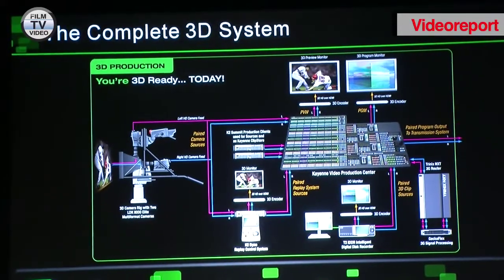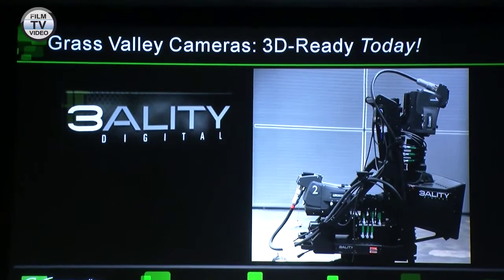Aktuelle Technologie-Trends aus Grass-Valley-Sicht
Jeff Rosica, Senior Vice President bei Grass Valley, äußert sich über aktuelle Trends und Technologien in der Broadcast-Branche.